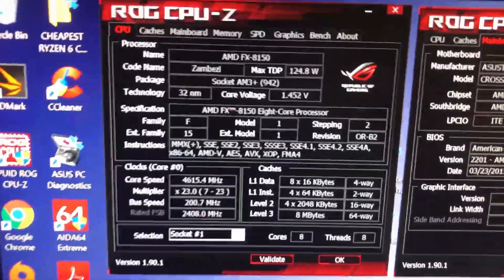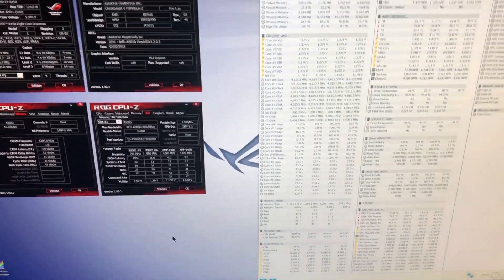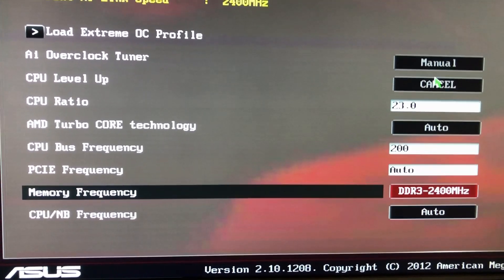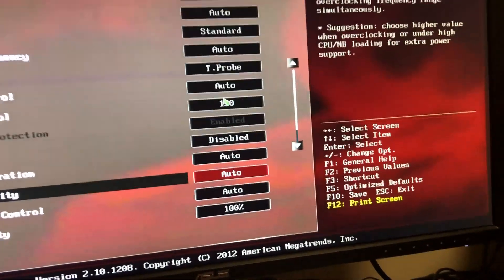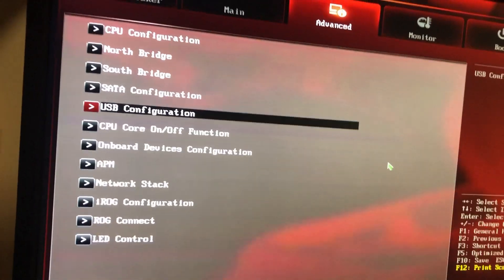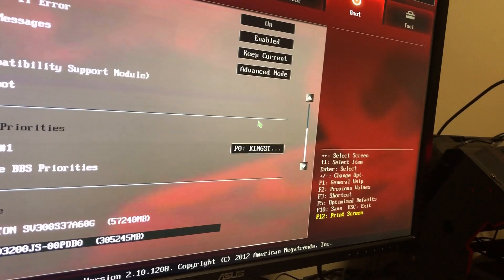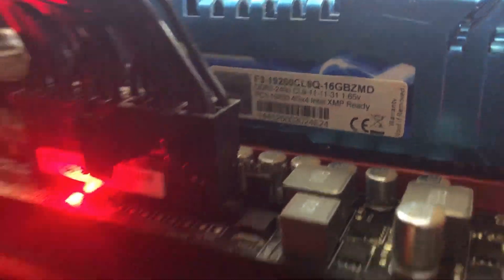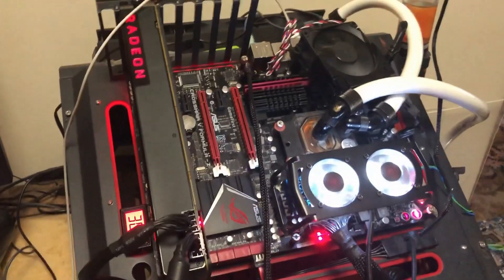BIOS SETTINGS FOR OVERCLOCKING AMD FX-8150 ON ASUS CROSSHAIR V FORMULA Z TO 4600MHz AND 2400C9 RAM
A REFERENCE FOR OTHERS TO WORK OFF